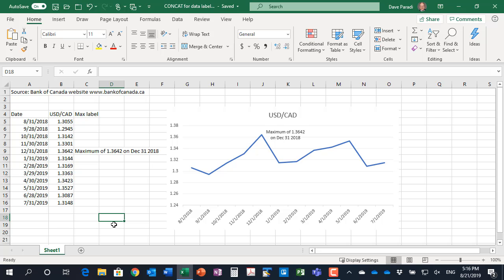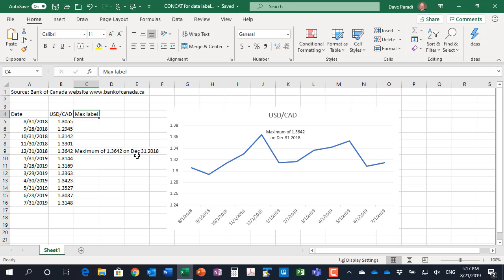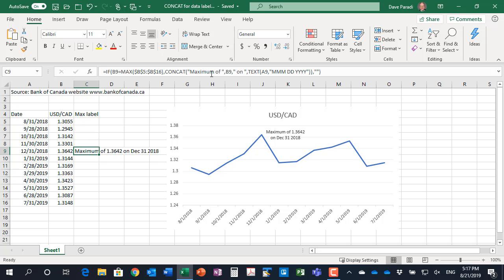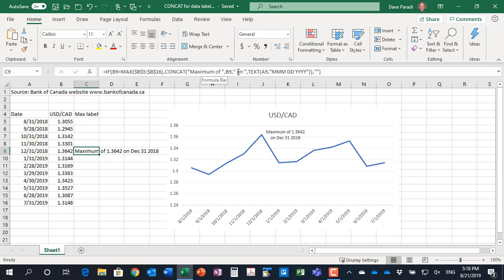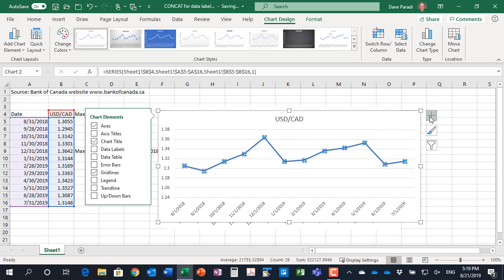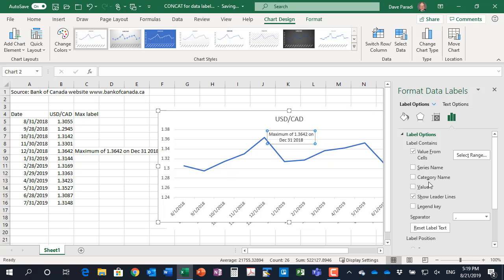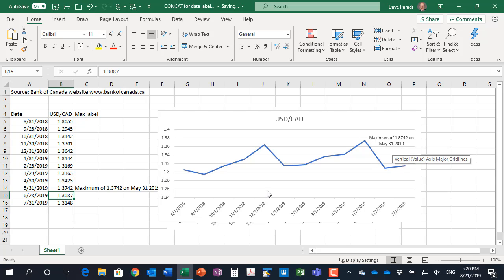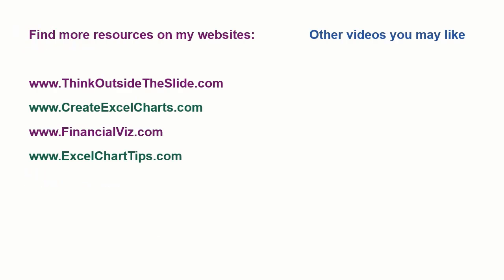Using the CONCAT function to create custom data labels for an Excel chart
Do you want to create customized data labels for a chart that can contain whatever text, values, or dates you need? This video is for you.

These videos are inspired by the work I do with business professionals to visually communicate financial results and analysis as well as the forum posts I answer from users on MrExcel.com.

In this video I show how using the CONCAT function can allow you to create customized data labels for your Excel chart. In the video I am using Excel 365 on Windows 10, and most modern versions of Excel will look very similar. If the CONCAT function is not available in your version of Excel you can use the CONCATENATE function instead (the CONCAT function was introduced in Excel 2016 and will replace the CONCATENATE function in the future).

You can access the entire playlist of Excel Chart Tips videos